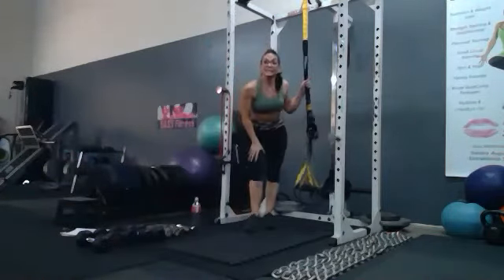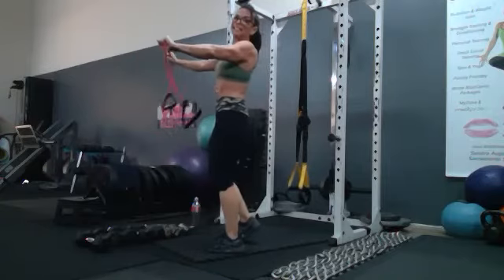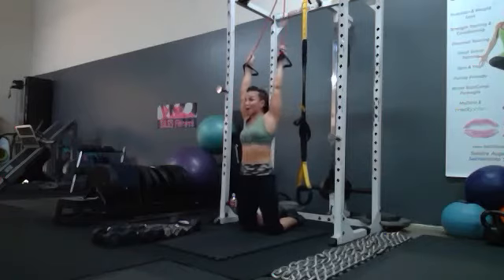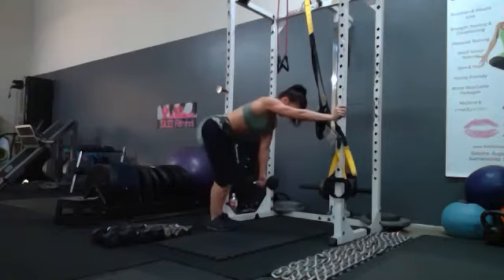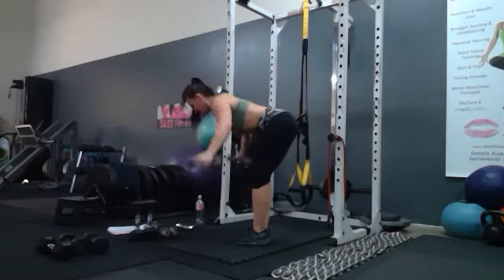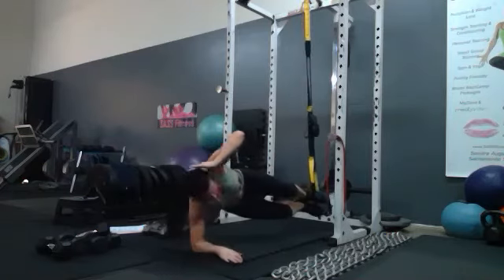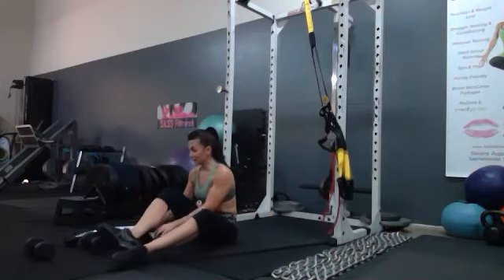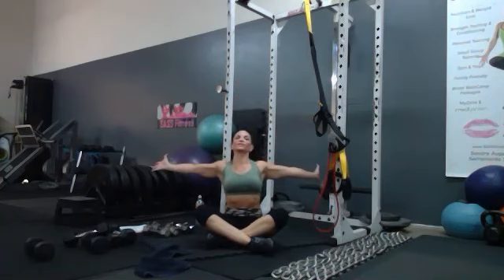Upper Body 6/1/20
For this workout you will need a TRX (suspension strap), light dumbbells, and elastic resistance tube for the following exercises:
Tube  Arm Circles
Dumbbell External Rotation
TRX Reverse Flys
Tube Lat Pull
Dumbbell Bent Over Row
TRX Scapular Push-Ups
Tube Pull-Over
Dumbbell Hammer Curls
TRX Abduction
Tube Biceps
Dumbbell Reverse Flys
TRX Side-Lying Obliques
Tube Standing Rows
Dumbbells
TRX "Ab Roller"